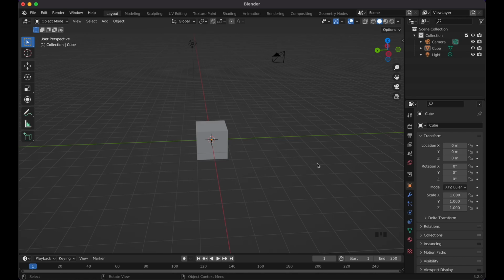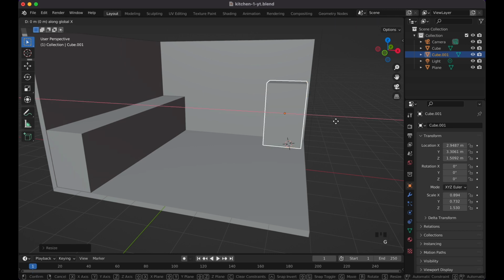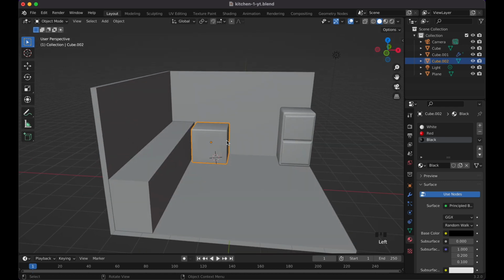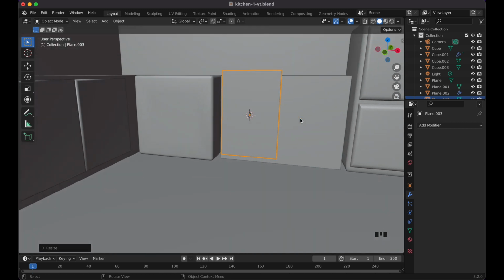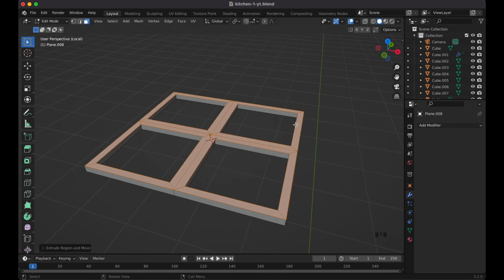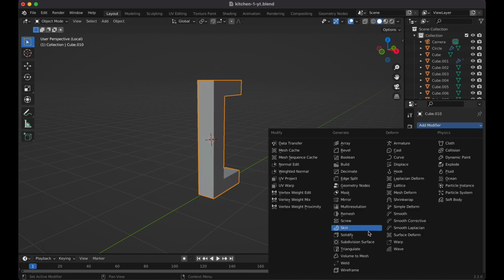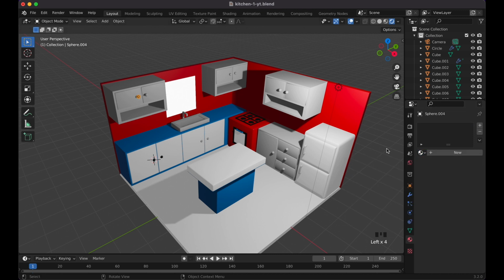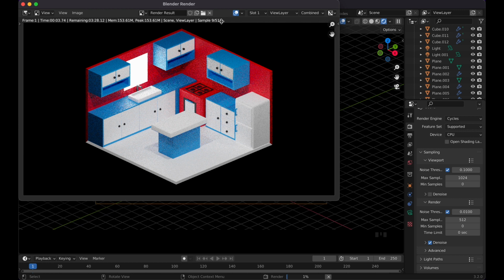Create a Kitchen in Blender 3.2 Tutorial 3D Room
Create a Kitchen in Blender 3.2 Tutorial 3D Room. Learn how to make a kitchen in blender 3.2 in this beginner tutorial.

Blender is a free and open-source 3D computer graphics software toolset used for creating animated films, visual effects, art, 3D-printed models, motion graphics, interactive 3D applications, virtual reality, and, formerly, video games.